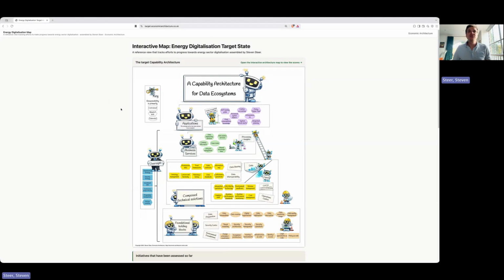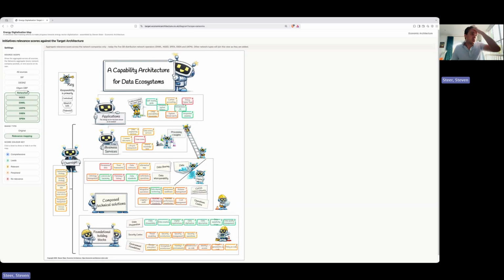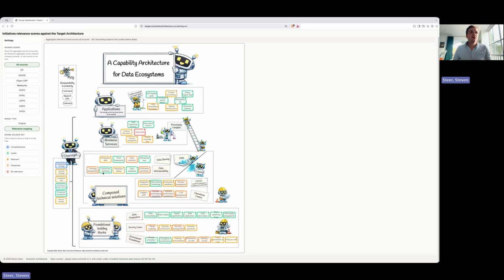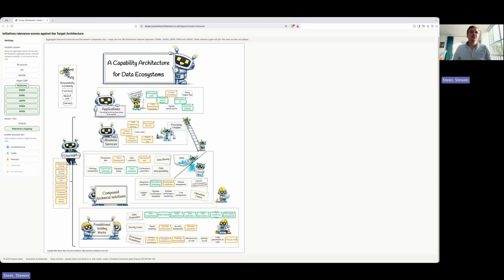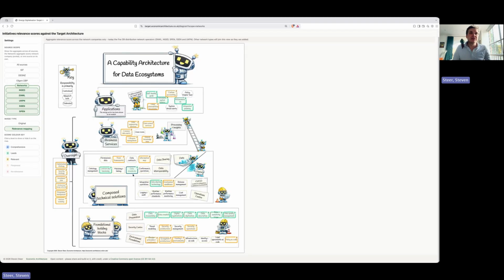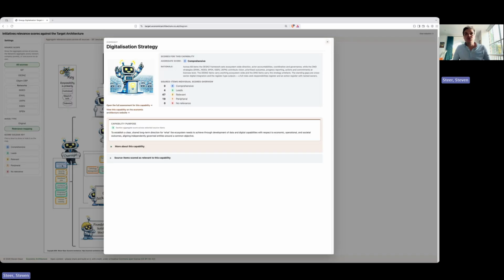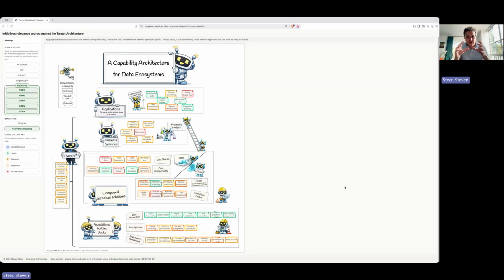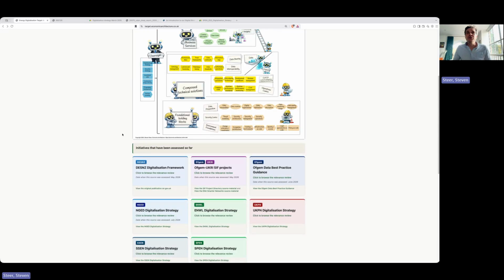003 Dev Diary, DNO strategies